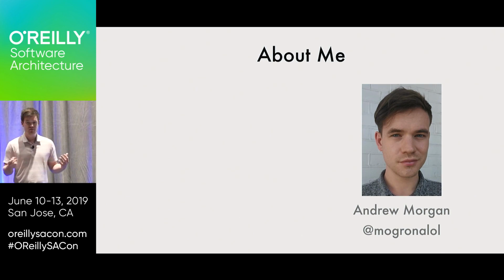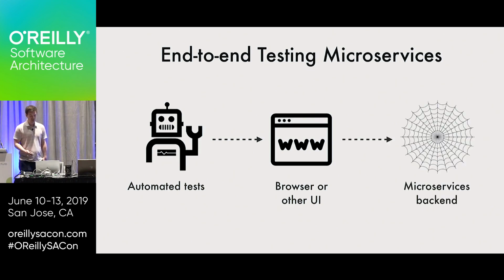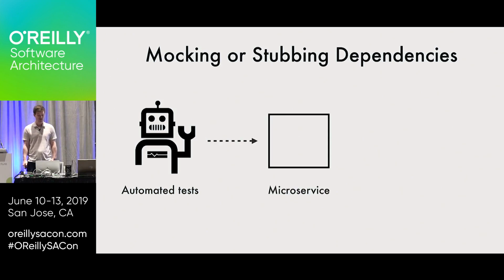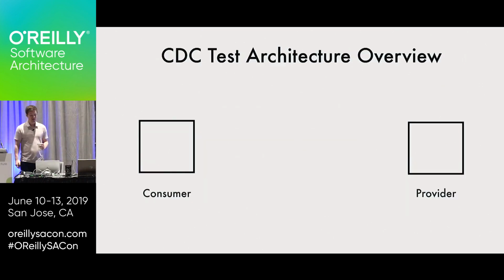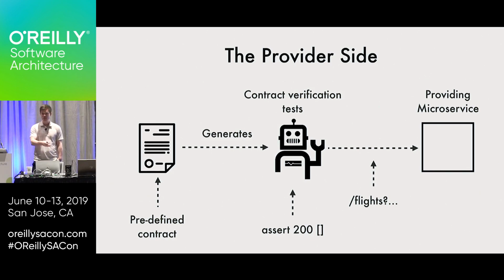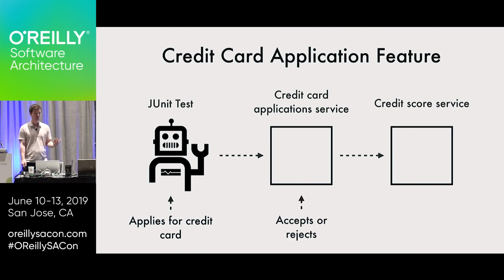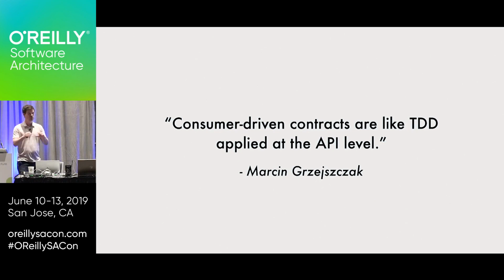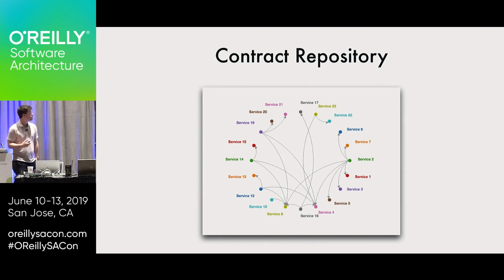Testing microservices with consumer driven contracts Andrew Morgan Independent